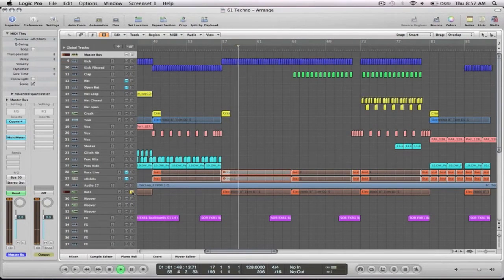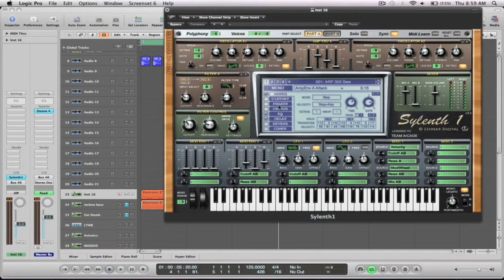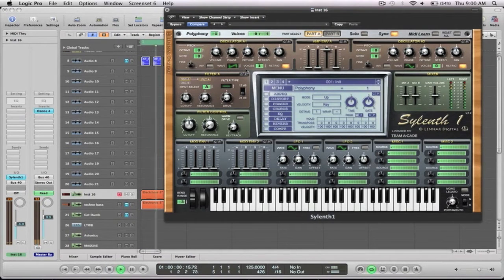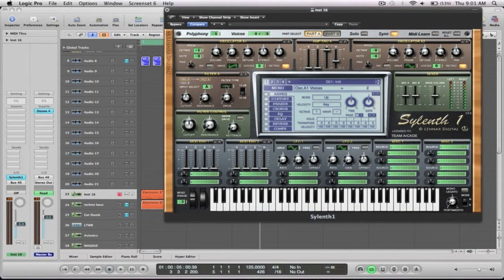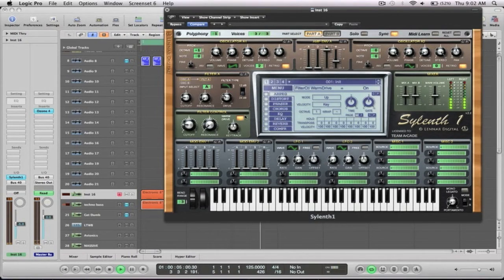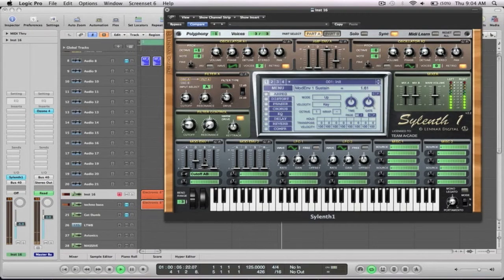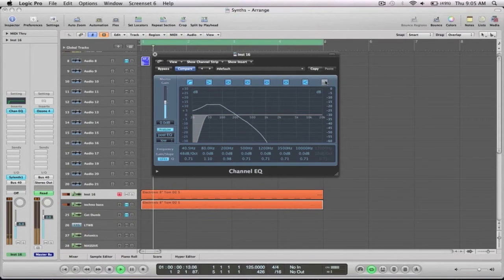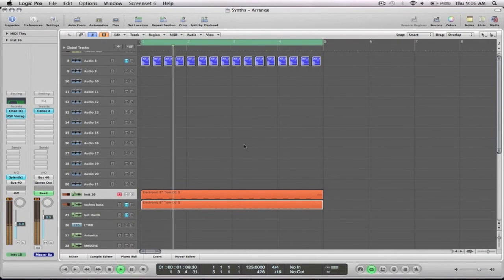How To Make A Techno Bass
In this video I show you how to make a techno bass.